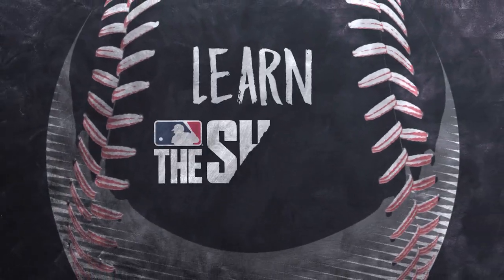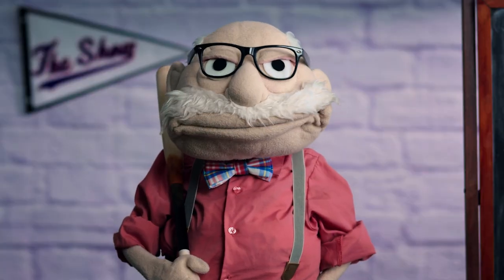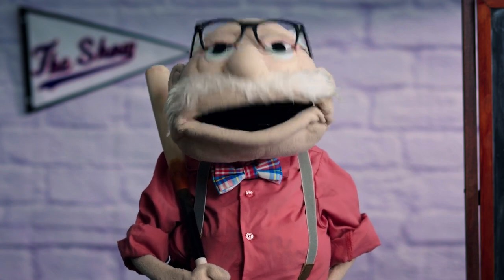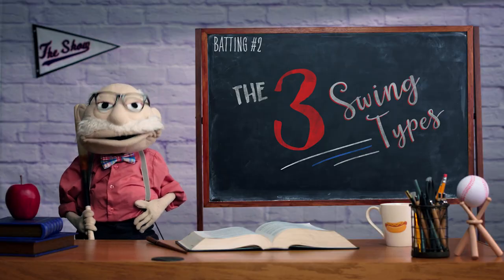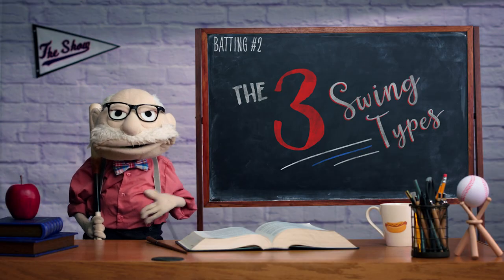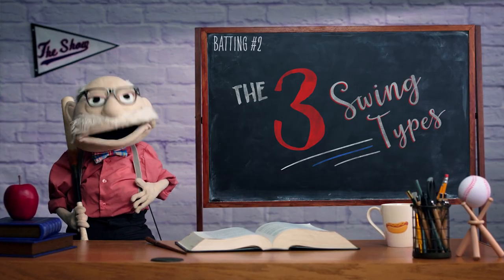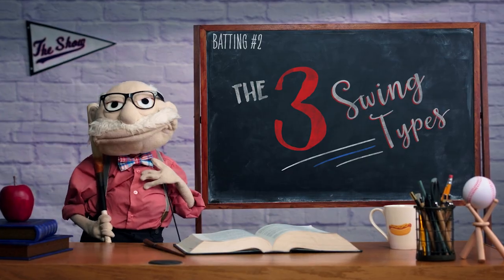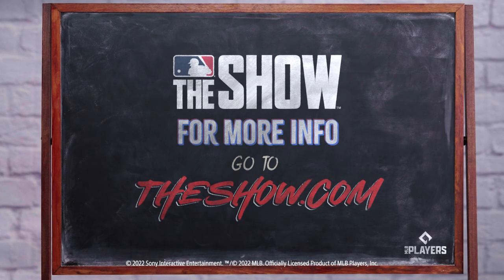MLB The Show | Learn The Show - The 3 Swing Types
Get the lowdown on when to use normal, power, or contact swings. to learn more.